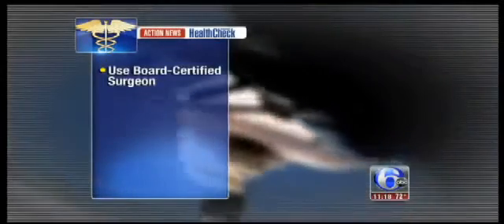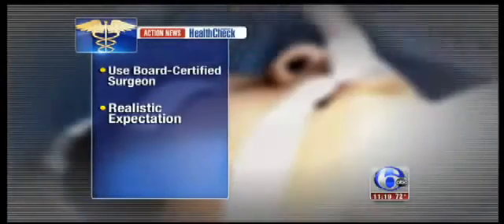ABC6: Plastic Surgery Gone Wrong